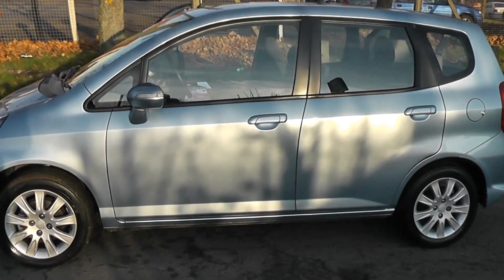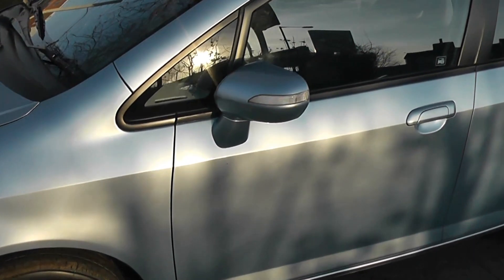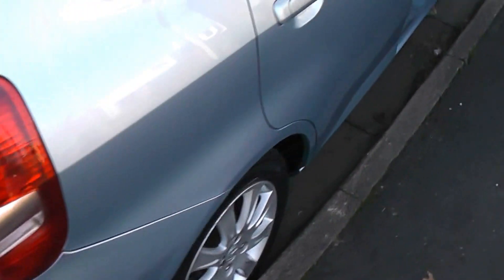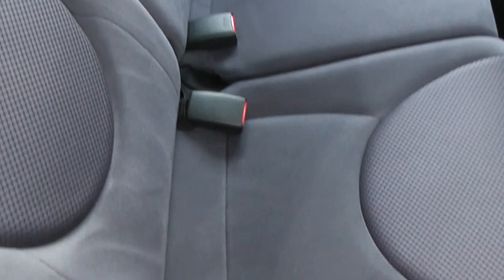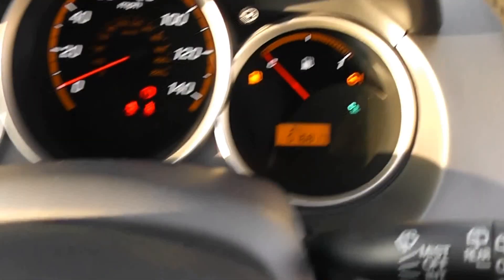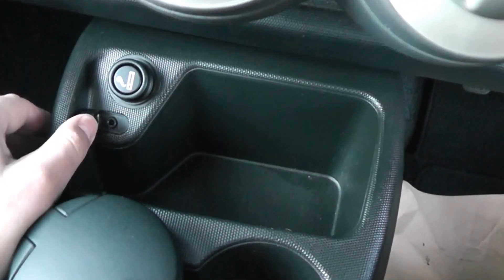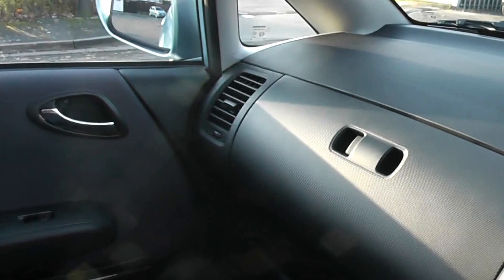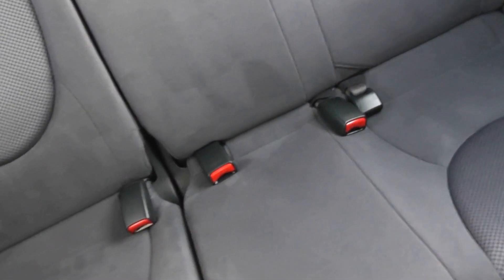USED HONDA JAZZ SE at Wessex Garages, Pennywell Rd, Bristol WG58BVA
HONDA JAZZ SE, 1.4L Petrol, Manual Transmission, Blue, Wessex Garages, Pennywell Rd, Bristol